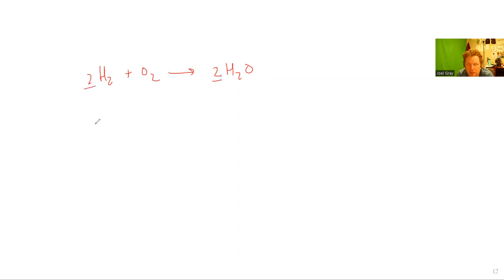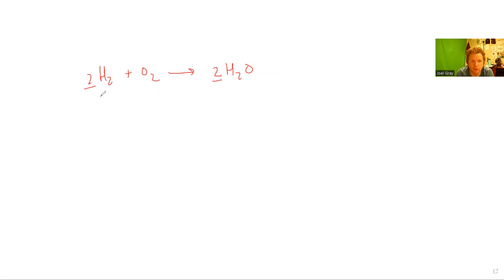CHEM 1335 - Ch4 HW help Q2